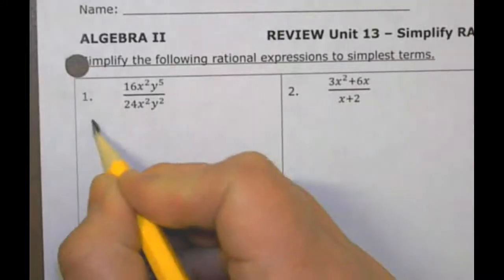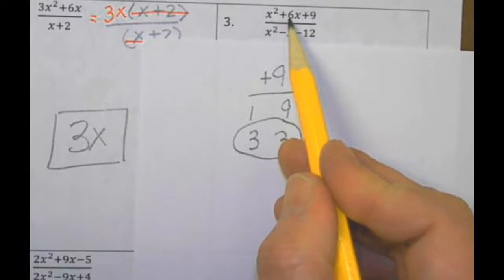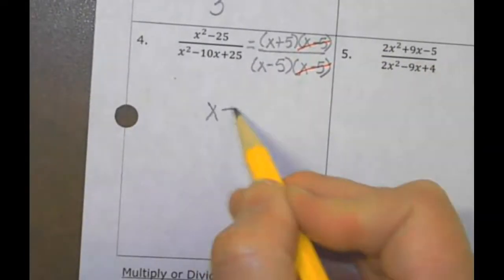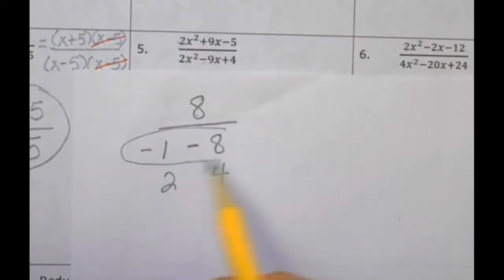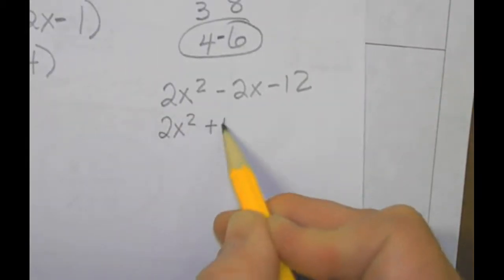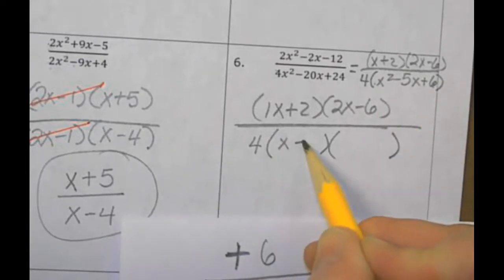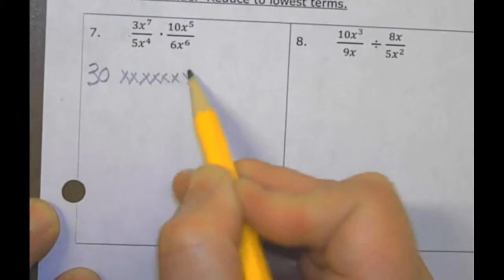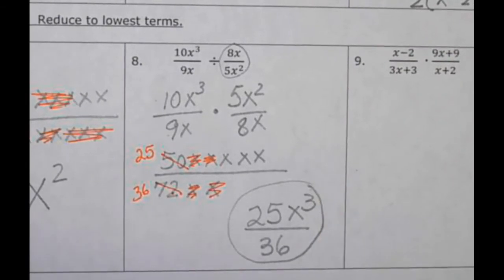Review Unit 13 problems1-8